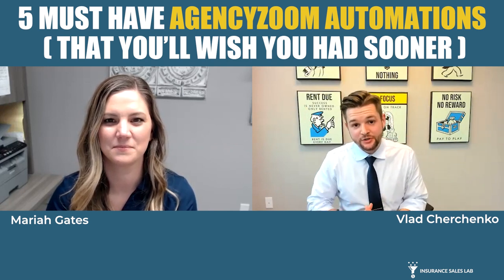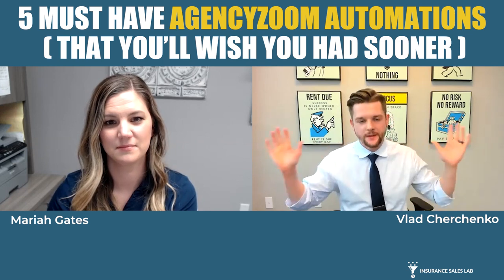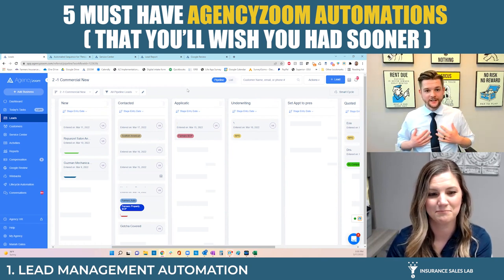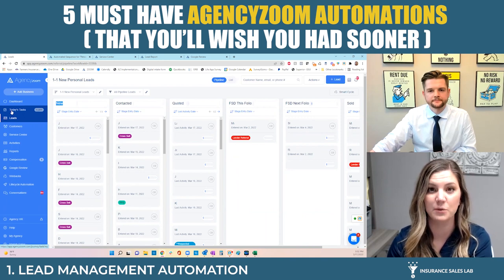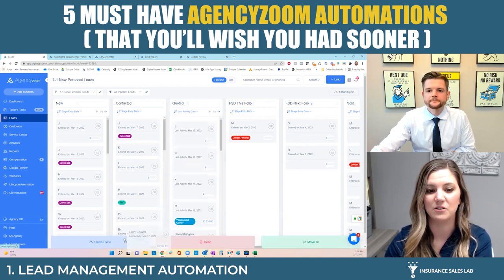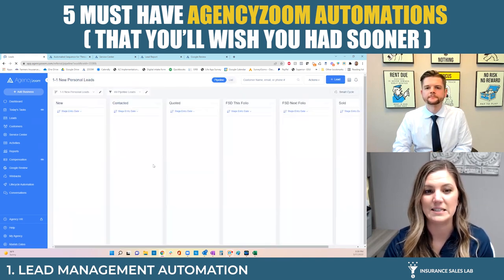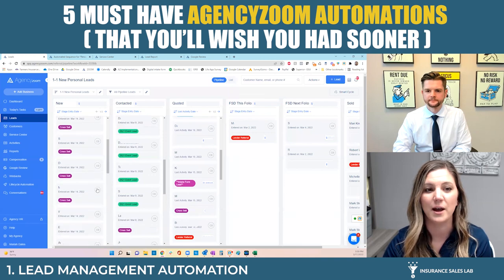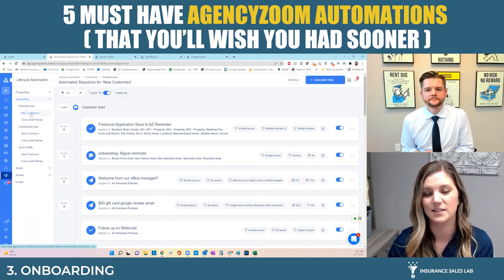5 Must Have AgencyZoom Automations (That You’ll Wish You Had Sooner)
I recently sat down with insurance agent Mariah Gates, who is considered by many agents to be "the queen automation" and recorded a video called 5 AgencyZoom Automations (that you'll wish you had sooner).

In our Zoom call we went over:

✅ The sales & service automations (that'll save your team A TON of time)

✅ How she got to over 100 Google reviews (and how you can do the same)

✅ Reporting of key performance indicators

✅ And how insurance agents like YOU can utilize these same strategies to be more efficient with your time.

One agent (who she refers to in the video) said that having these automations in his agency saved him 40 hours a week!

That's one less CSR that the agent needs to have on his payroll!

Even if you don't use AgencyZoom as your lead management system, this video will still be very valuable for you to watch!

If you want to get access to the most powerful sales training in the insurance industry, then watch this video

Vlad Cherchenko
Insurance Sales Lab